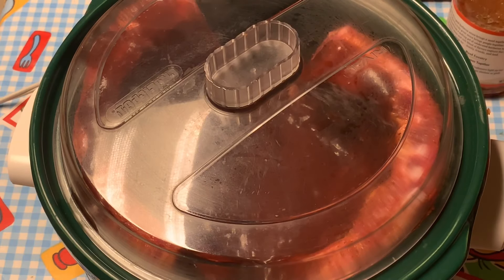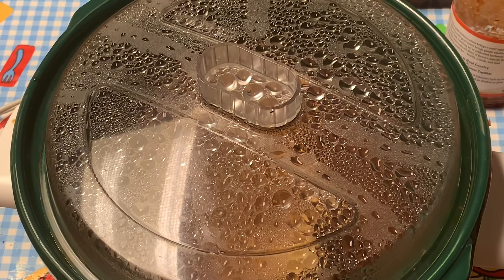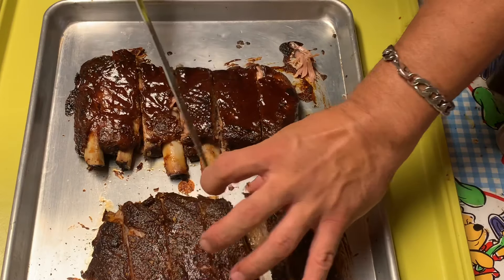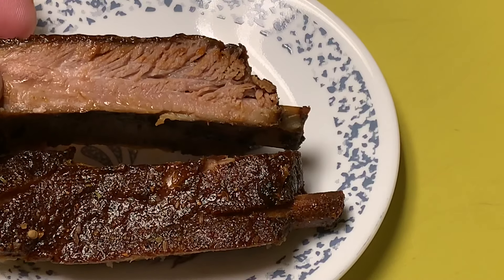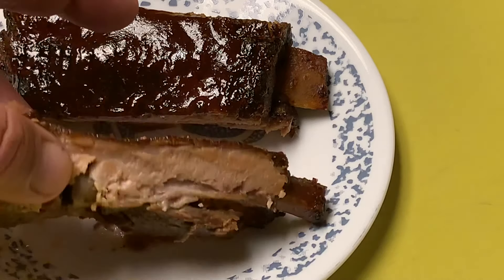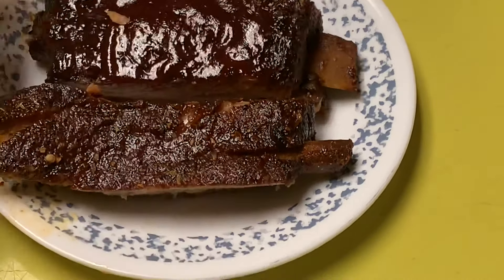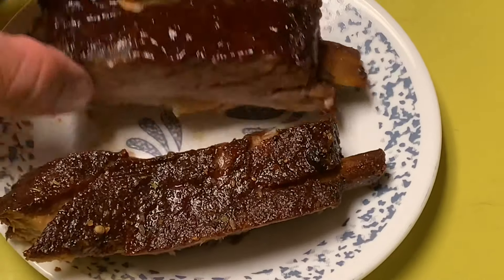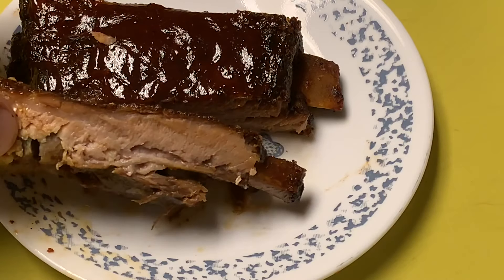Crockpot Ribs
In this video, I make ribs in the crockpot for the very first time. I have to admit, they really did turn out better than I expected they would.
If you'd like to help support making it possible to keep this content coming click the links below, I'd truly appreciate it...